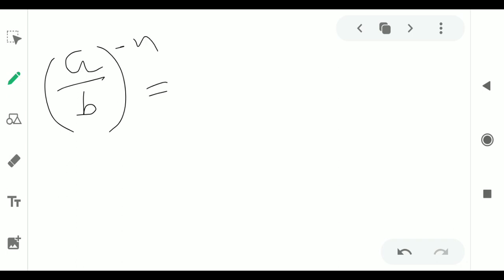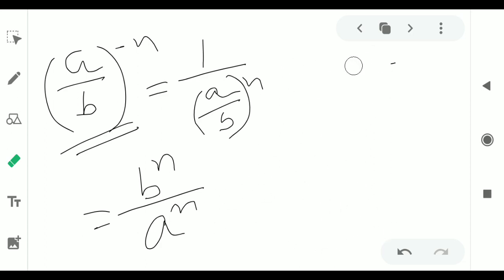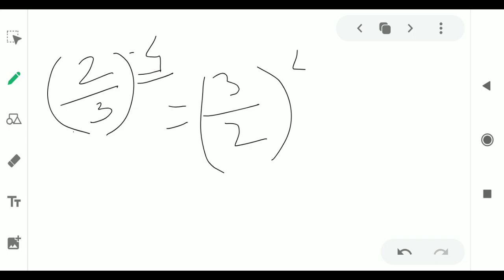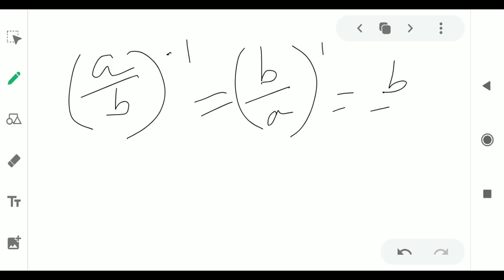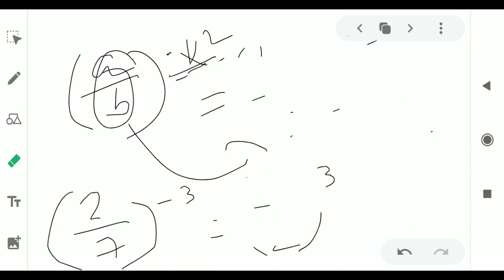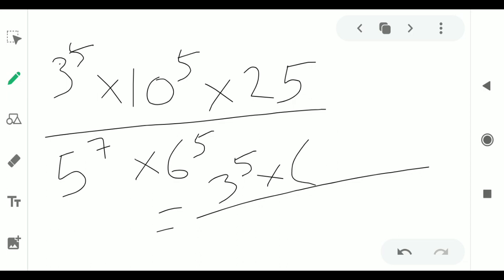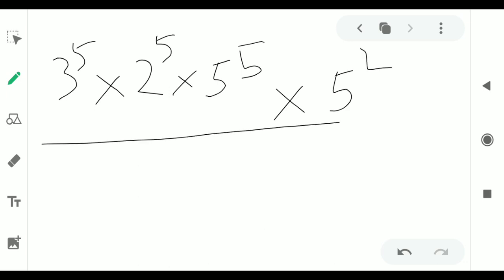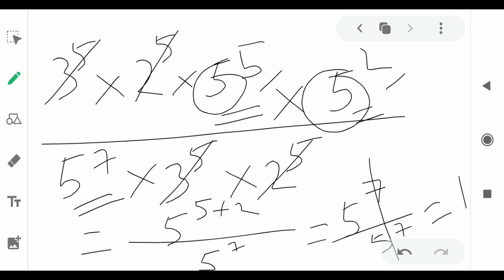Exponents cls no 4